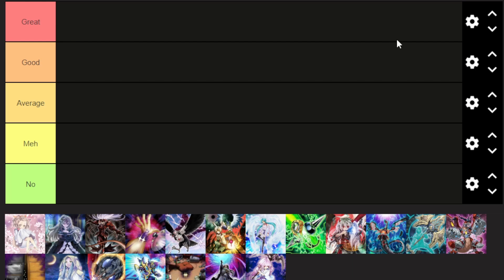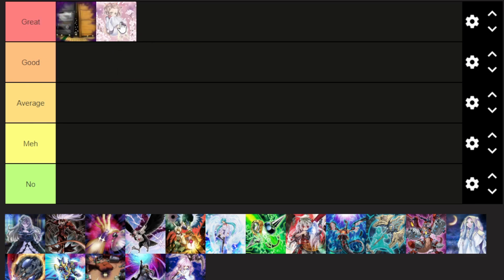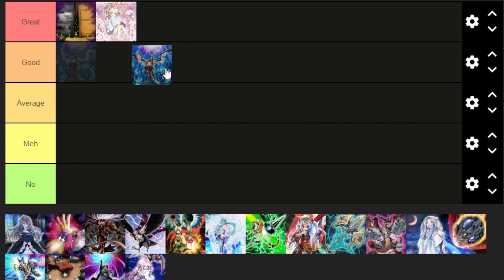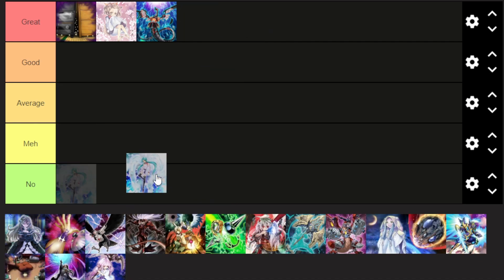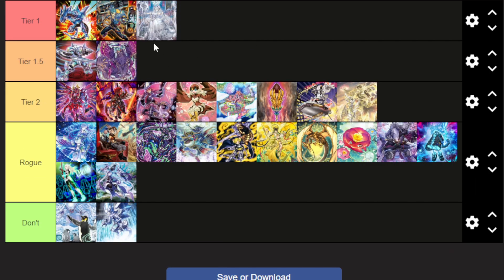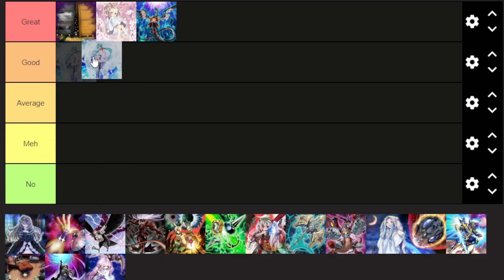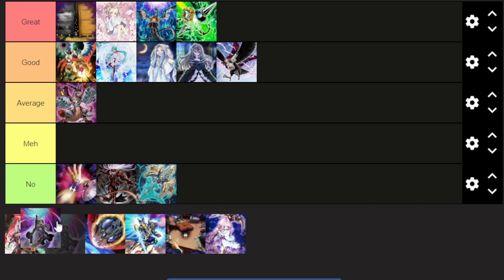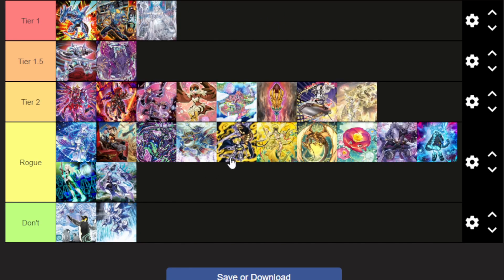Which HANDTRAPS Should you Play for Duelist Cup?